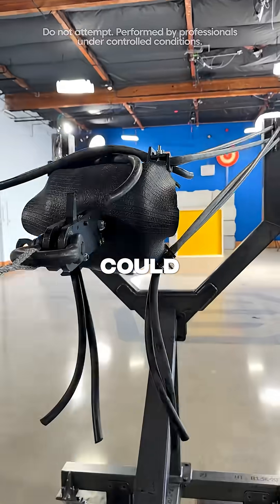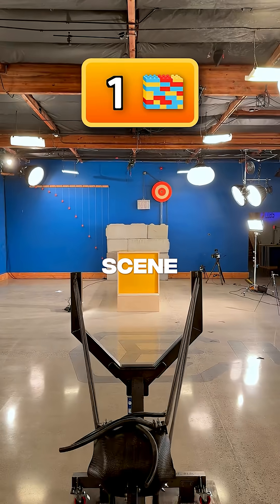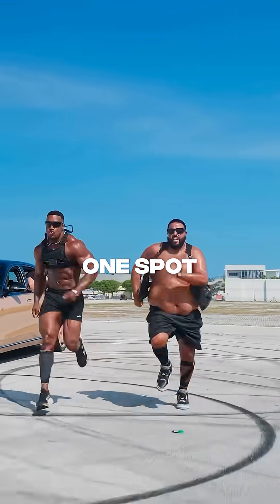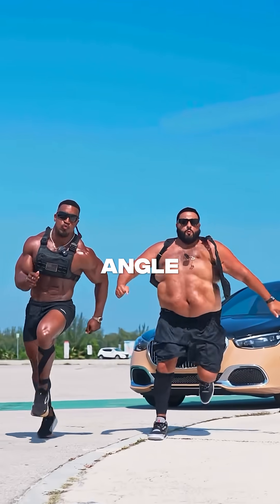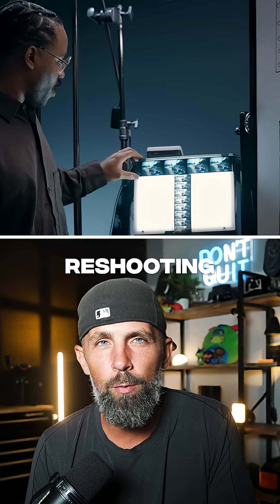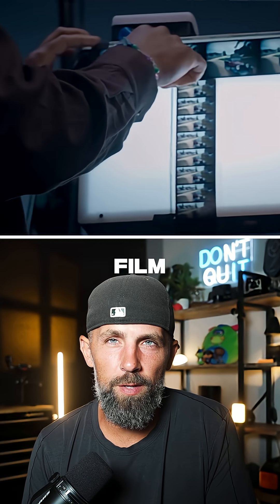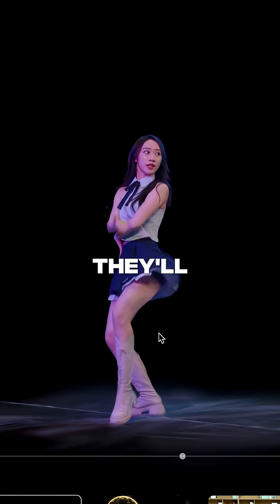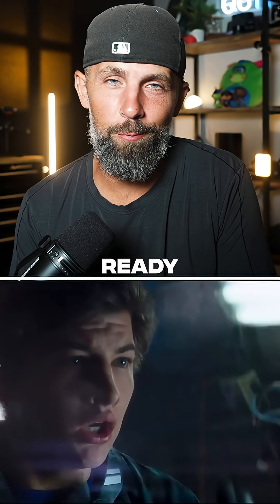4D Gaussian Splatting Will Change Video Creation Forever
This new AI breakthrough lets creators edit camera angles after filming.
Imagine turning any 2D video into a full 4D scene you can explore.
Perfect for filmmakers, fitness creators, educators, and storytellers.
This is the future of content creation.